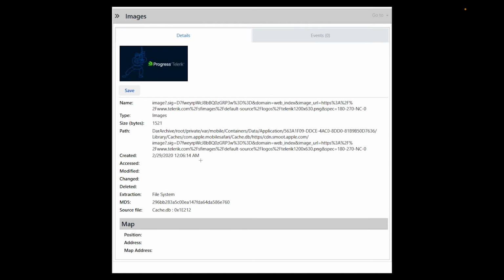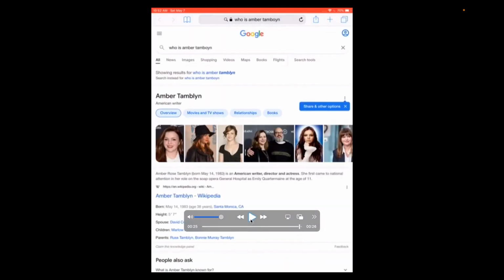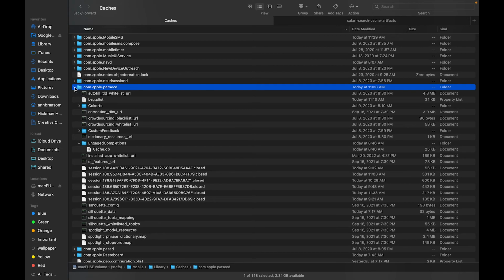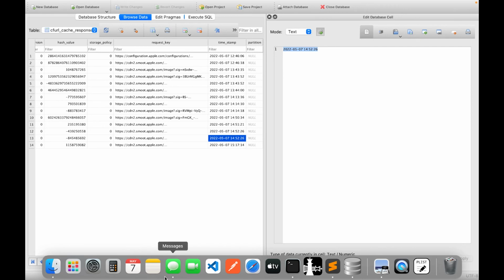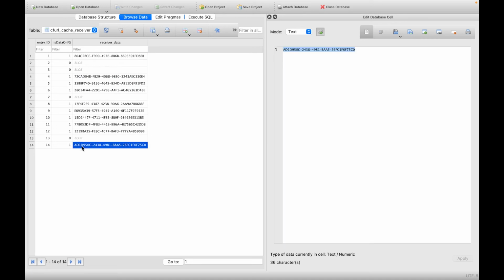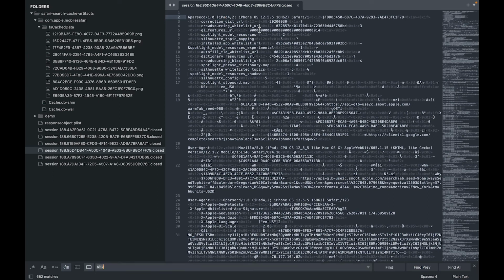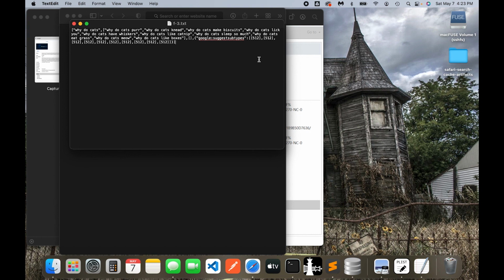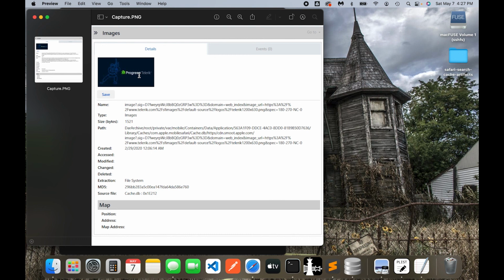Digital Forensics - How Do Images End Up in iOS Safari's Cache.db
As digital forensic examiners, we often find. um. interesting images in web browser caches. In our iOS mobile device extractions, we are presented with tons of thumbnails with the source file of Cache.db. Can we use these as evidence? Are those creation times trustworthy? Nerd out with me on iOS Safari artifacts and see why images end up in cache.db and, more importantly, why you should be VERY careful when using these artifacts as evidence in your cases.